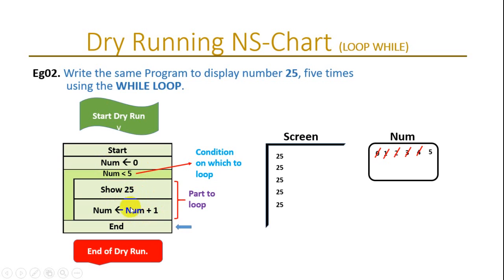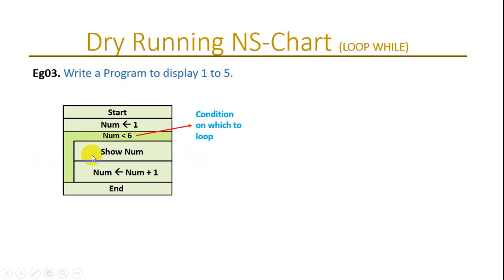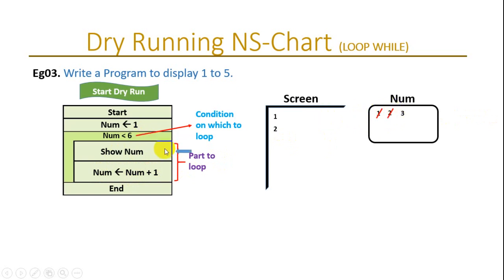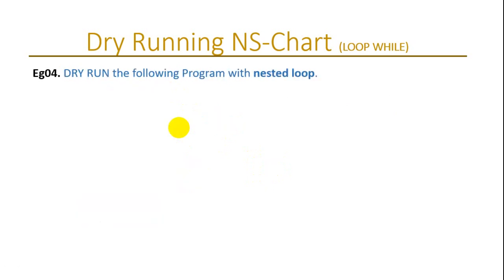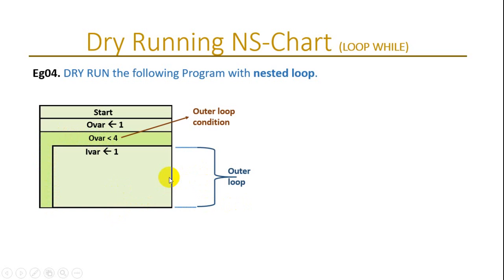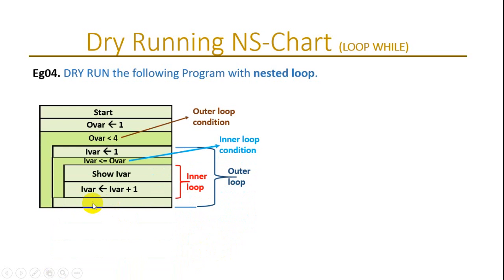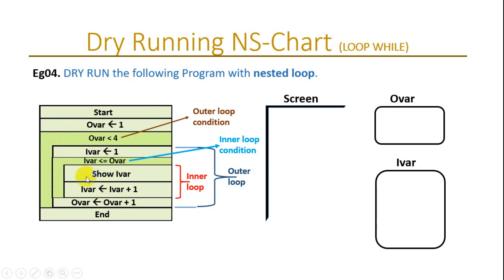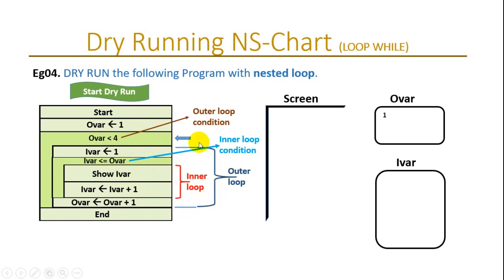0034c Introduction to Basic Procedural Programming (Dry-Run LOOPWHILE-c)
Introduction to Basic Procedural Programming (Dry-Run LOOPWHILE-c)